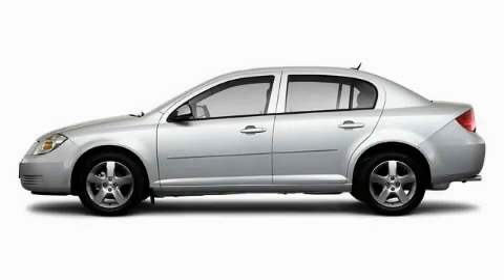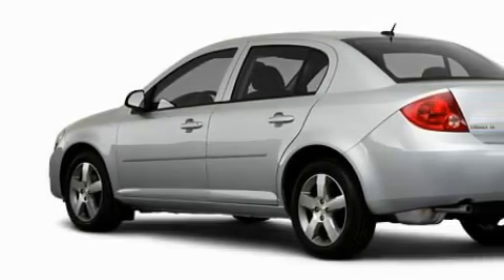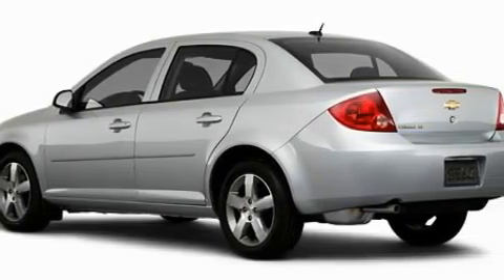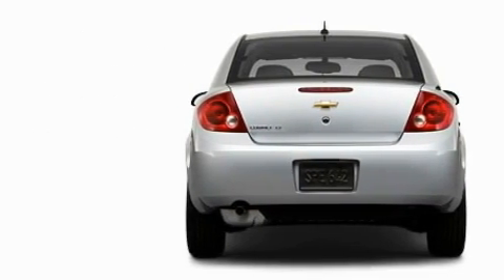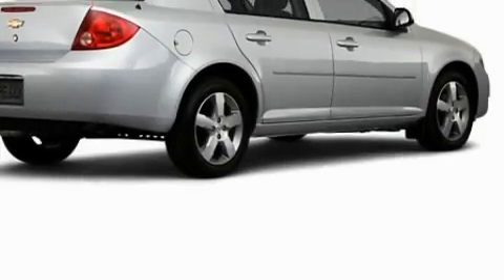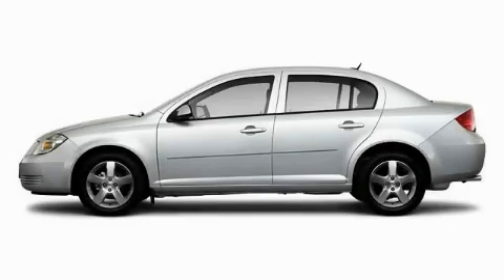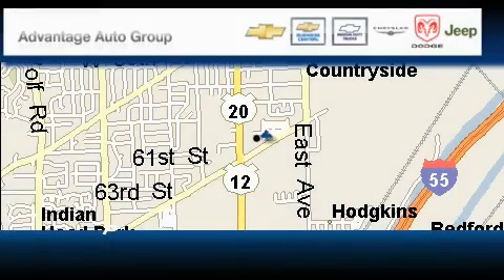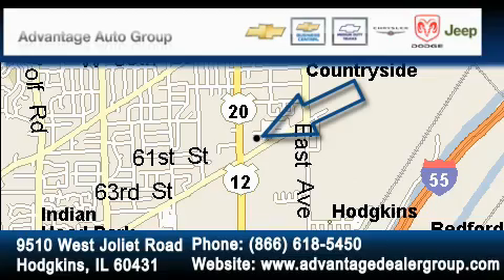2010 Chevrolet Cobalt Hodgkins IL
Year: 2010
 Make: Chevrolet
 Model: Cobalt
 Trans.: Automatic
 Exterior: Red
 Miles: 11
 Interior: Other

 2010 Chevrolet Cobalt Hodgkins IL